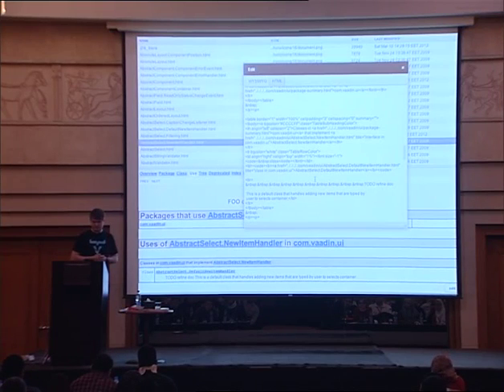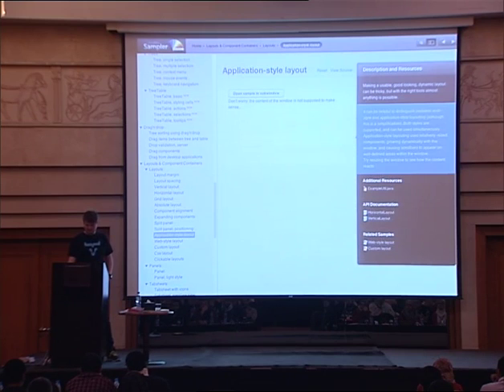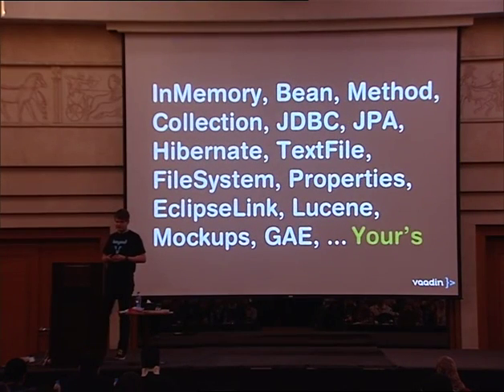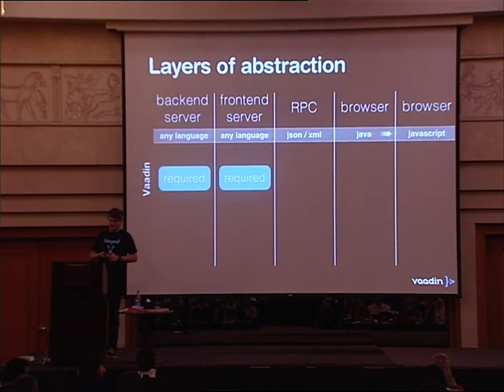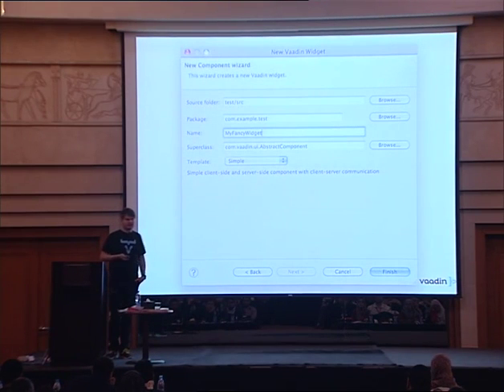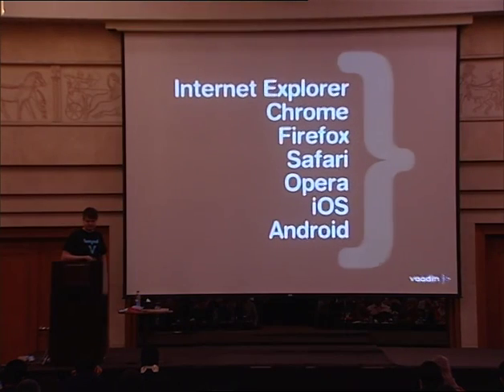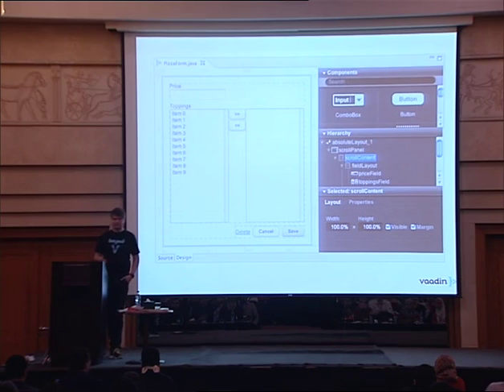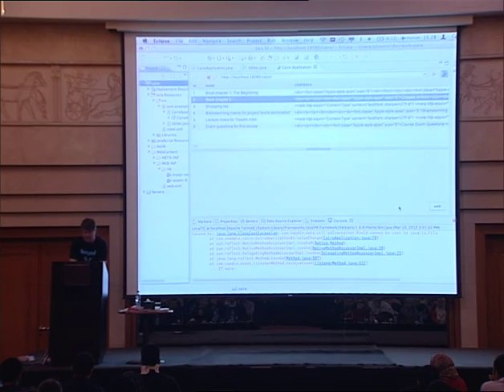Vaadin, Rich Web Apps in Server-Side Java without Plug-ins or JavaScript by Joonas Lehtinen